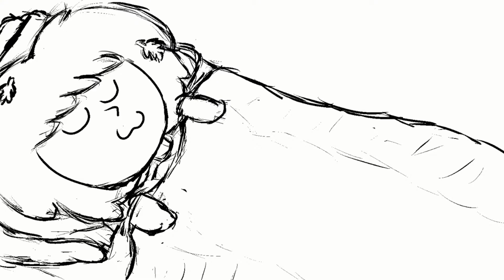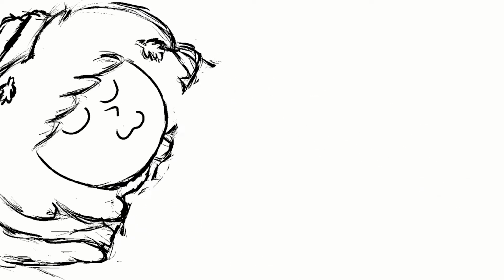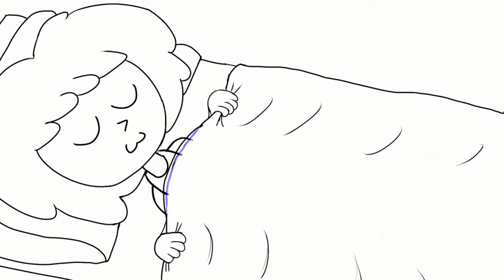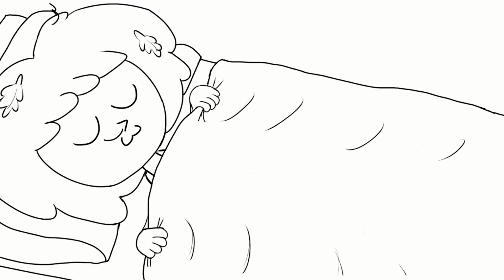Art 2020 Weekly Report #9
Week 9 report